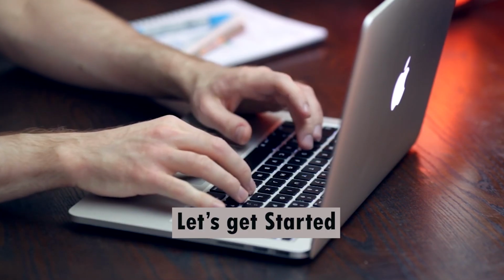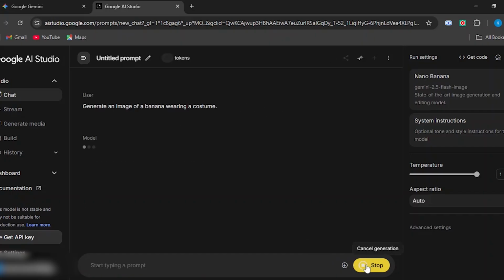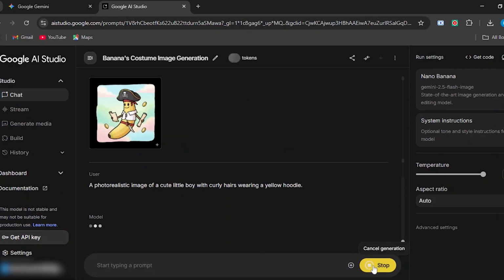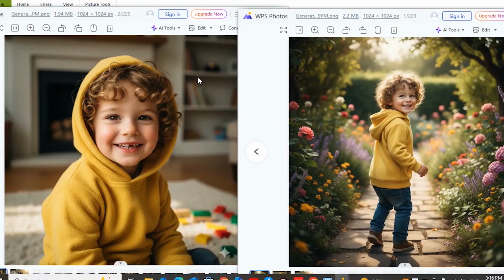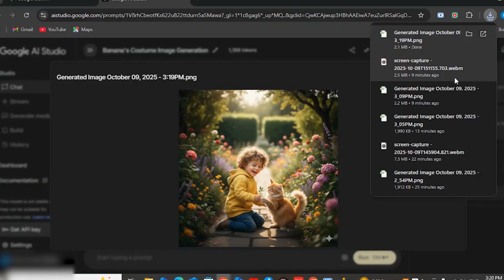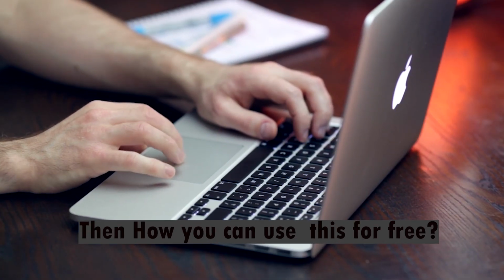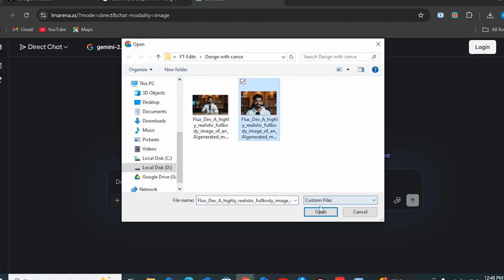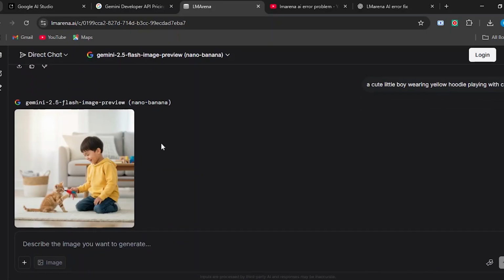Google Nano Banana AI | Create Stunning Images 100% FREE!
In this video, I explore the Google Nano Banana AI tool and the free LMarena AI to see how both perform in generating amazing images — and the results are mind-blowing! 😱

You’ll learn:
What Google Nano Banana is and how it works
How to use LMarena AI for free image generation
A real comparison between both tools.